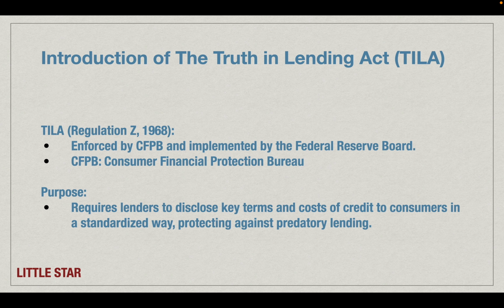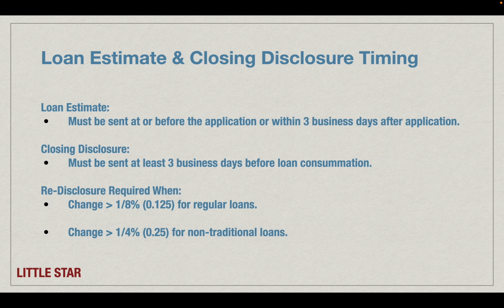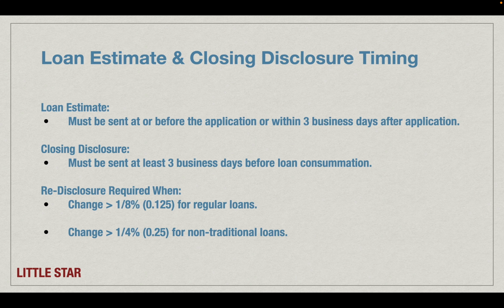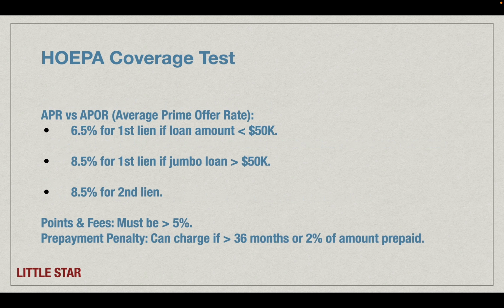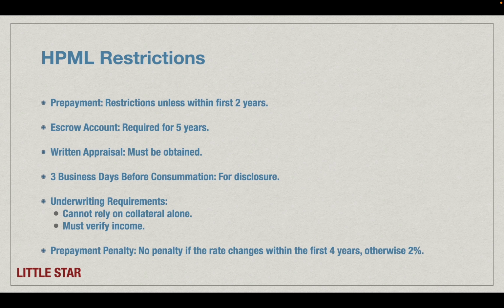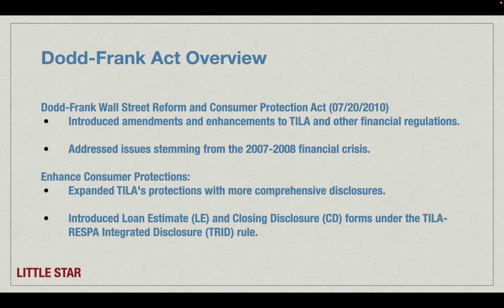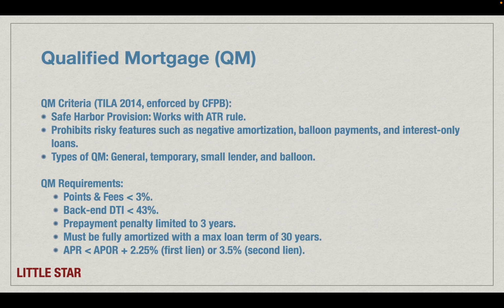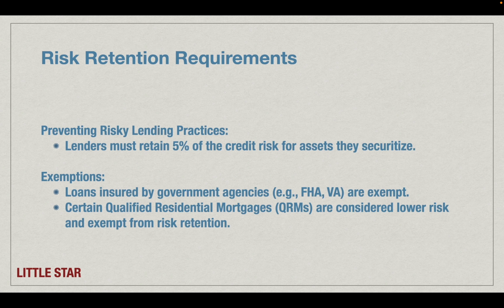Mortgage Loan Originator (MLO) SAFE Act Test - Truth in Lending Act-TILA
MLO SAFE Test Study Guide – CFPB, TILA, HOEPA, HPML, and Dodd-Frank Explained

Prepare for the MLO SAFE Test with this comprehensive guide covering key federal mortgage laws and regulations. Learn how the Consumer Financial Protection Bureau (CFPB), Truth in Lending Act (TILA), Home Ownership and Equity Protection Act (HOEPA), Higher-Priced Mortgage Loans (HPML) rules, and Dodd-Frank Act protect consumers and guide mortgage professionals.

Topics Covered:

TILA Overview (Regulation Z): Clear disclosures for loan terms, APR, required booklets (CHARM, “When Your Home Is On the Line”), advertising rules, and recordkeeping requirements.

APR & Redisclosure: How annual percentage rate is calculated, what counts toward APR vs. non-APR fees, and redisclosure triggers.

HOEPA (1994): High-cost loan protections including APR thresholds, points and fees limits, required counseling, appraisal rules, cooling-off periods, and restrictions on balloon payments, negative amortization, and prepayment penalties.

HPML (Section 35 TILA): High-interest loan protections including stricter underwriting, escrow requirements, interior appraisals, flipped property rules, and verification of borrower income.

Dodd-Frank Act (2010): Expanded consumer protections, ATR (Ability-to-Repay) rule, QM (Qualified Mortgage) safe harbor requirements, anti-steering rules, prepayment penalty limits, and credit risk retention rules.

Qualified Mortgage (QM) Rules: Safe harbor protections, back-end DTI limits, points and fees caps, loan term restrictions, prohibited risky features, and anti-steering provisions.

💡 Exam Tip: Focus on APR calculation, HOEPA & HPML thresholds, required disclosures, ATR and QM rules, and Dodd-Frank updates—these are frequently tested on the MLO SAFE Exam.